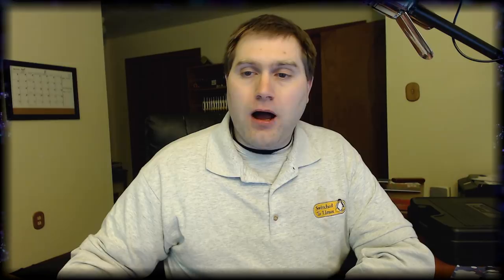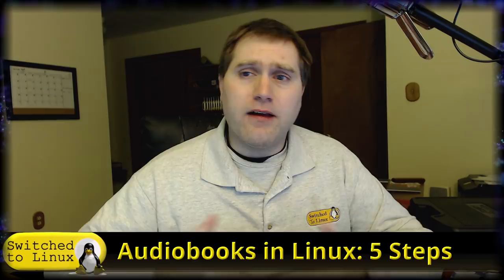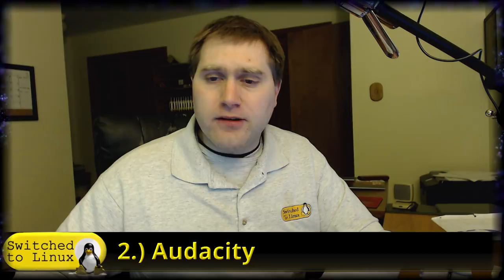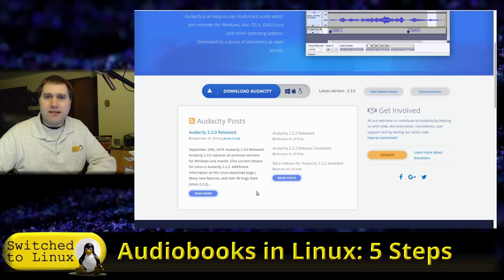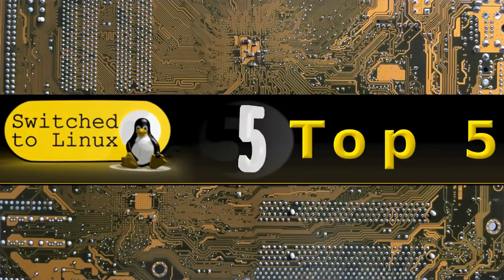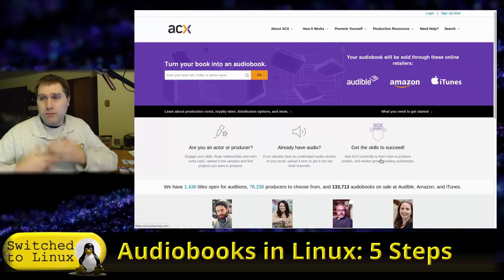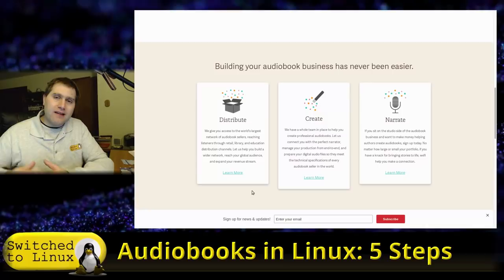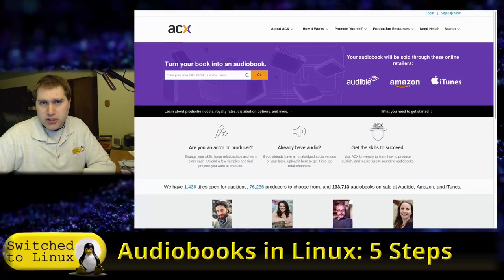Five Tips for Linux Audiobook Production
These are my tips for production of audiobooks in Linux.  I will do some more detailed tutorials if I get a lot of requests.  Below are the links: